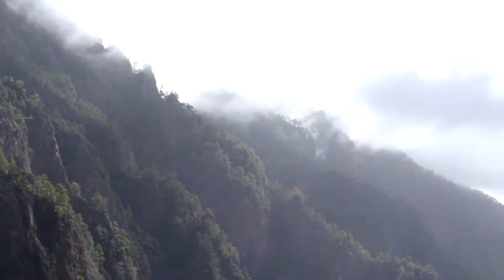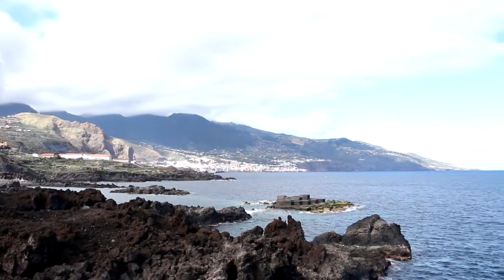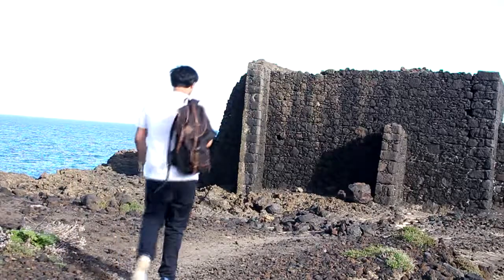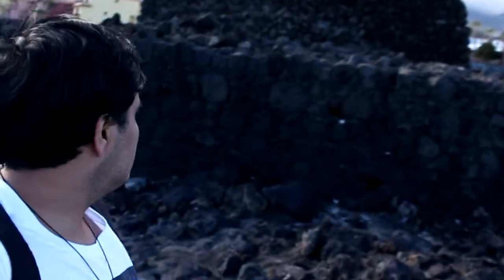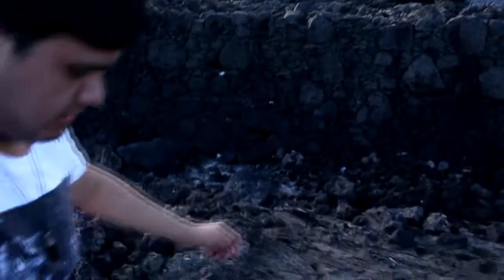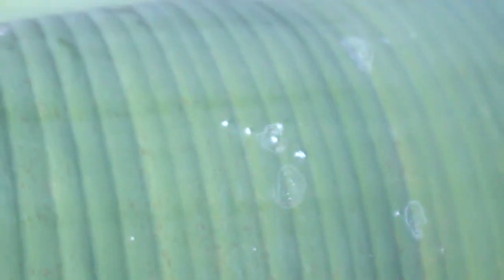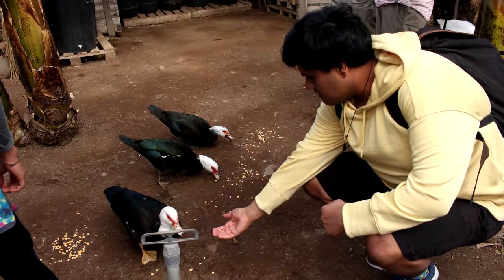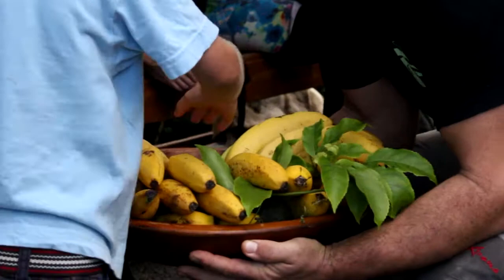Visiting La Palma - Canary Islands Adventure Exploring A Banana Farm | Go Richie Go!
Hey!

The bananas were really tasty, Pancho agrees. His wife is expecting actually ;)

Richie

Song: Santa Fe by Eva Ryjlen; actually I first heard this song in the taxi to the banana plantation. I wanted to share that memory with you.